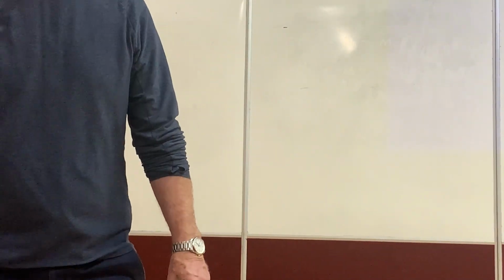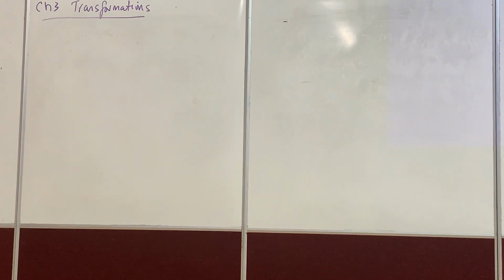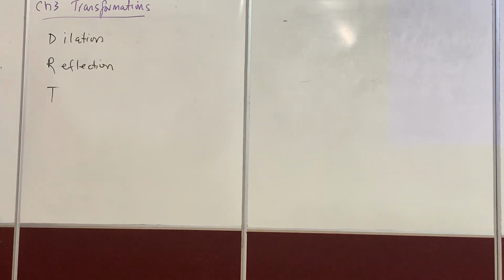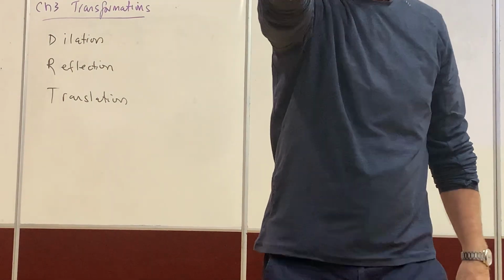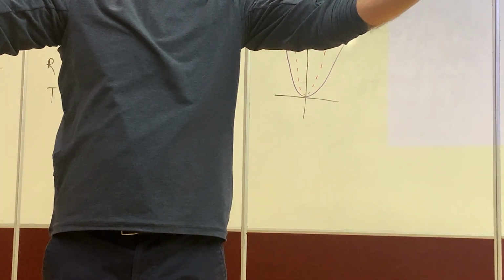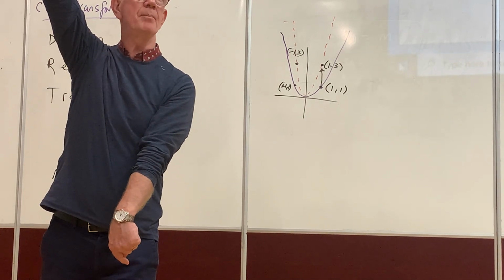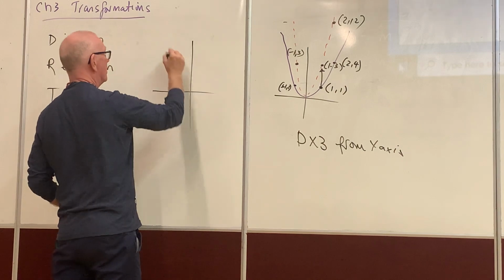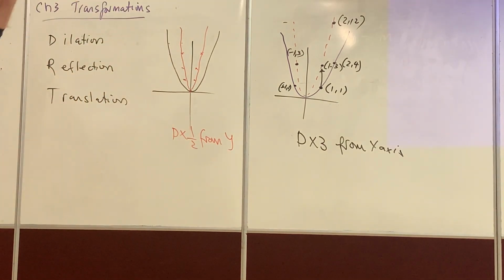Ch 3 Part 1